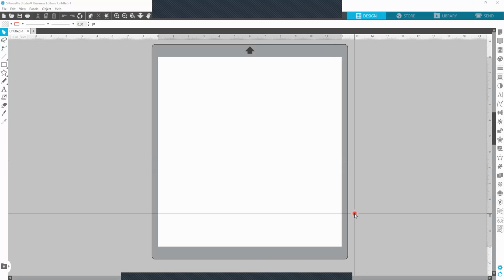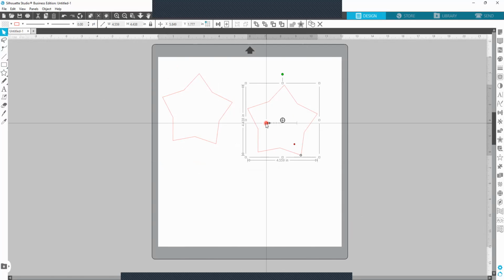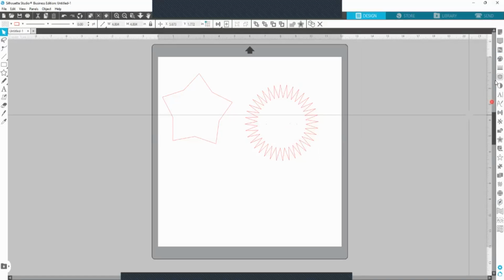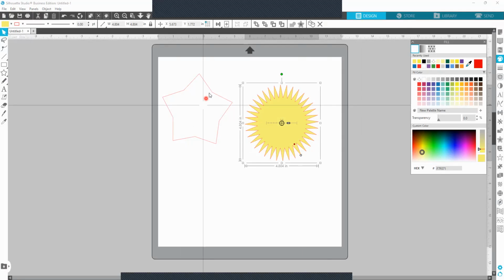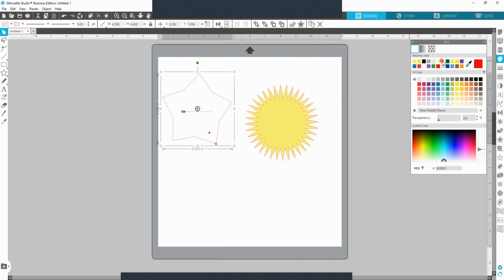How to Fix the RED Lines when saving a file to a PNG to Print from Silhouette Studio